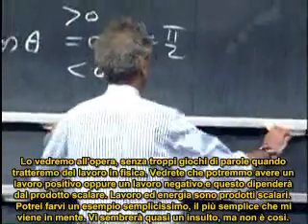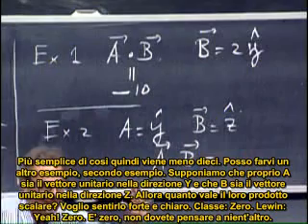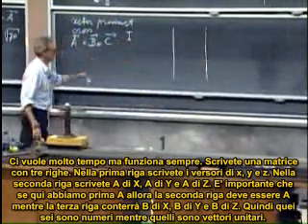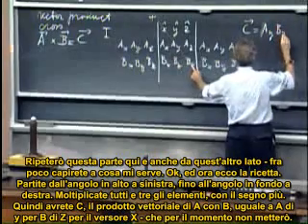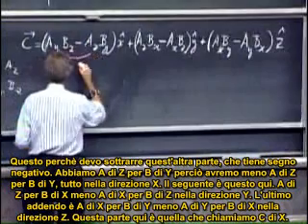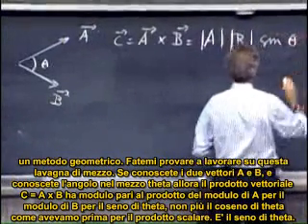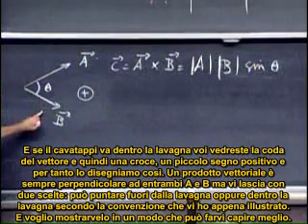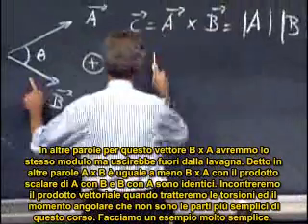MIT Meccanica Classica - Cinematica 3D, Prodotto Vettoriale e Scalare [Sub-Ita] 3/6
Ecco la terza parte della terza lezione del corso di Fisica - Meccanica Classica presso il MIT (Massachusetts Institute of Technology). Per seguire il mio blog visitate il seguente indirizzo